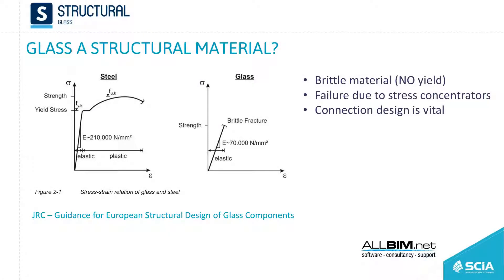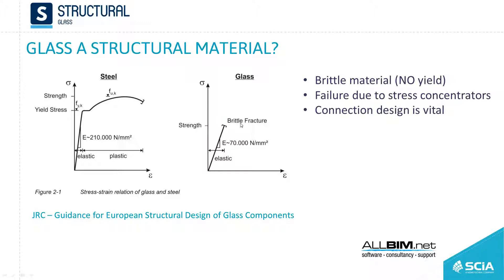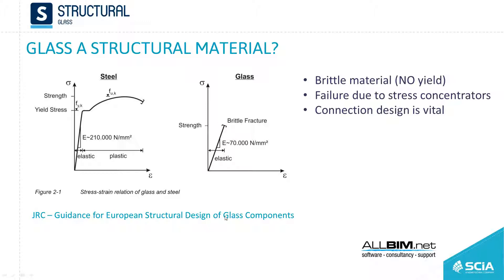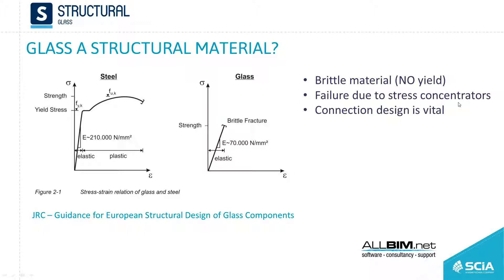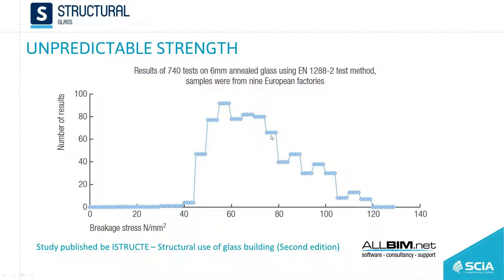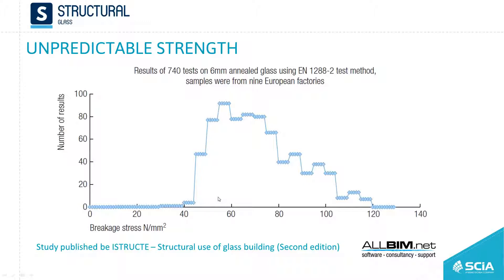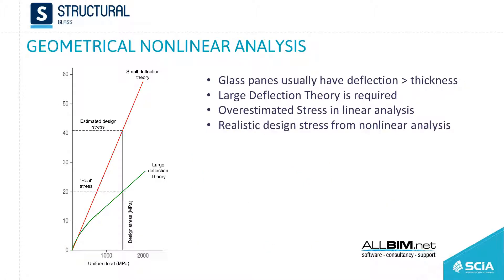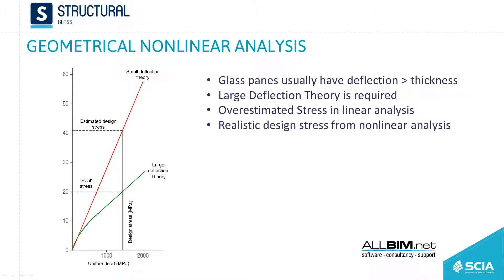Glass Design Theory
Glass Design brings allot of challenges for structural engineers. In this movie, you will learn about some of them.